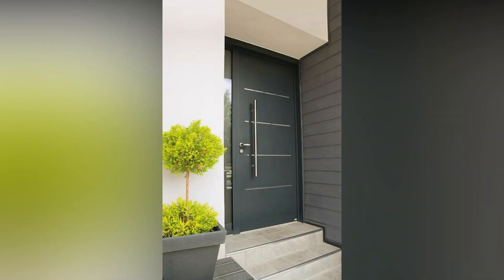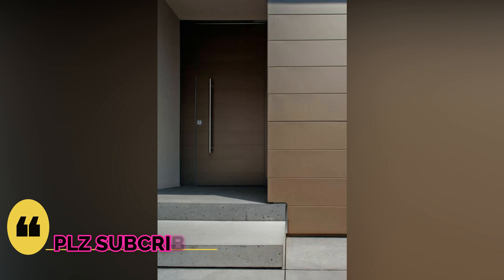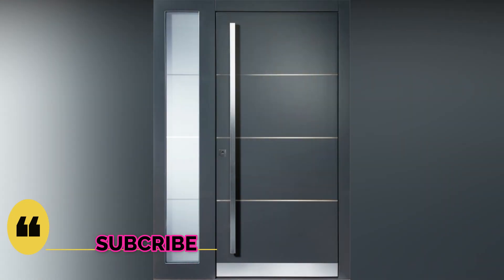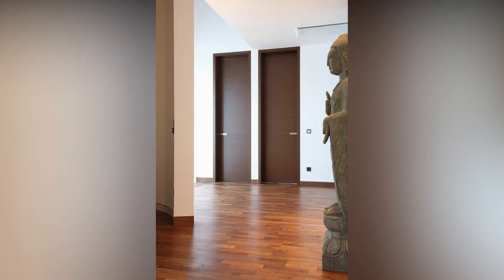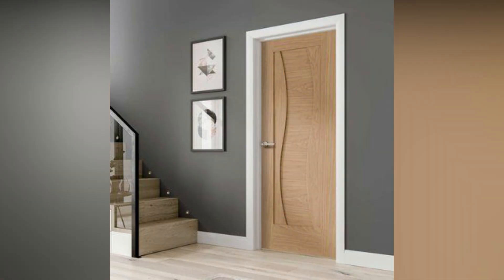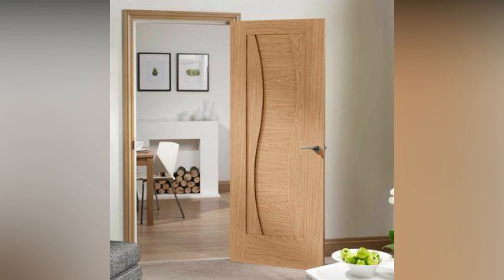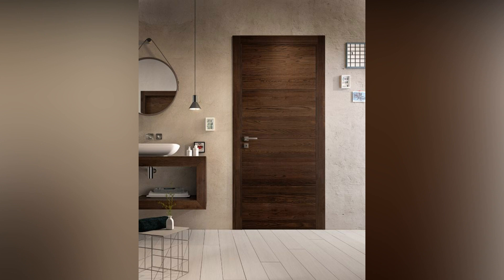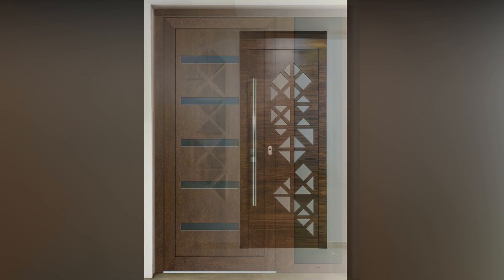Modern wooden doors design ideas 2021 | Modern Front Door Design Ideas | Bedroom door design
Modern wooden doors design ideas 2021 | Modern Front Door Design Ideas